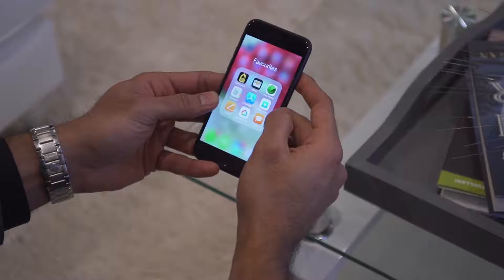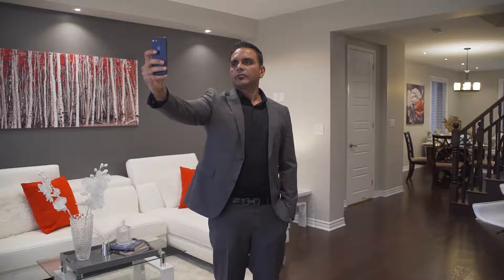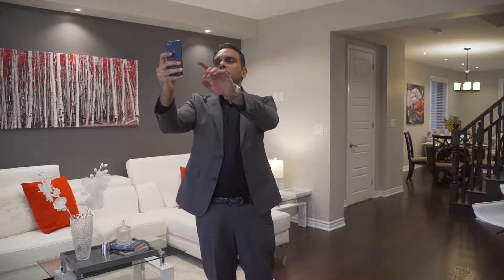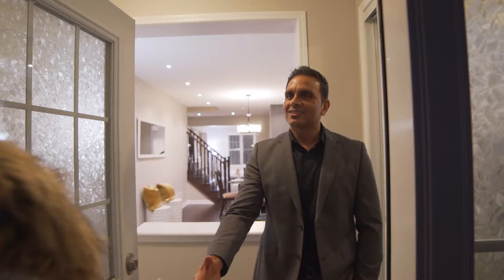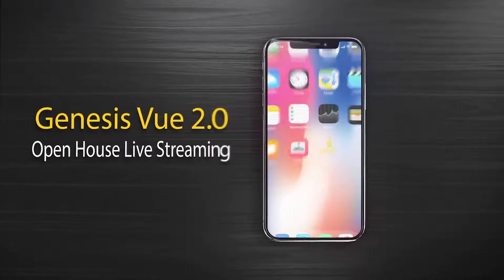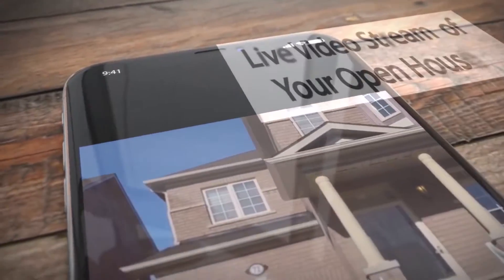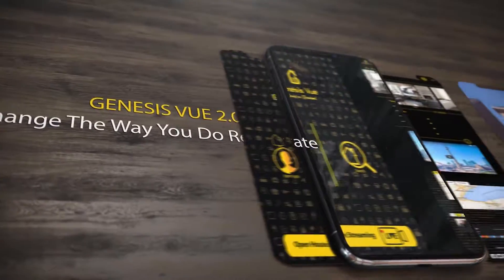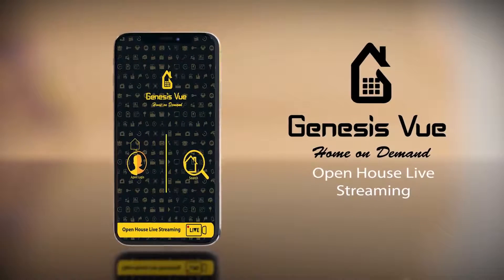Genesis Vue Open House Live Streaming